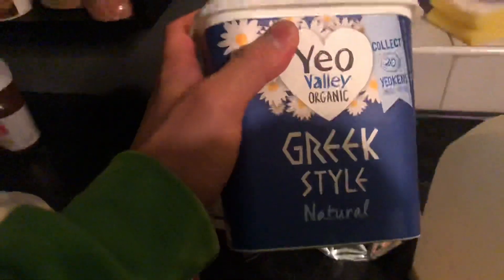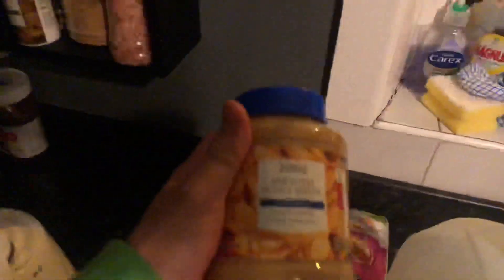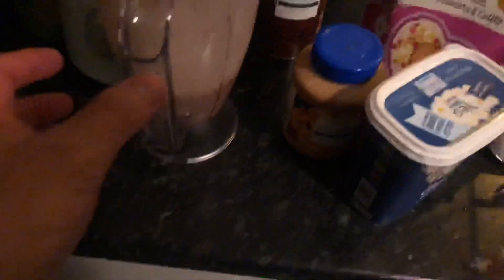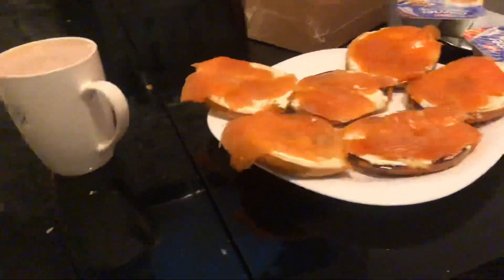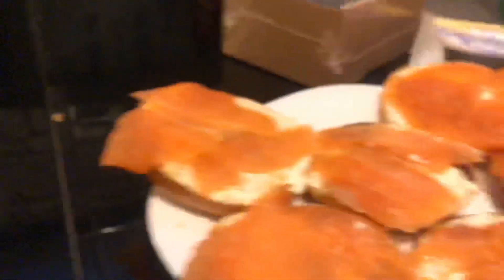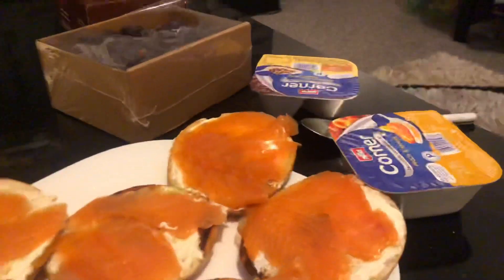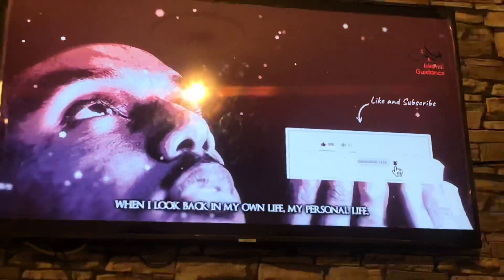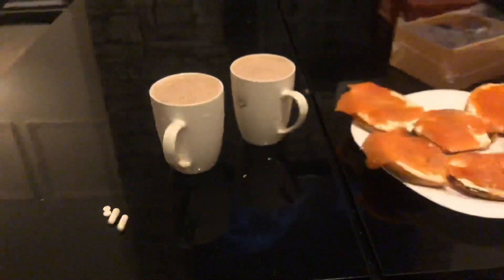RAMADAN VLOG, DAY. 1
Tuesday, April 13th 2021,  suhur we decided that we are going to Vlog the whole of Ramadan short clips and posting updates on what we are eating later on we will try to make more longer and full video vlogs for you guys!!😌❤️